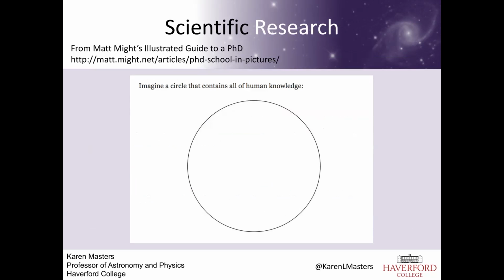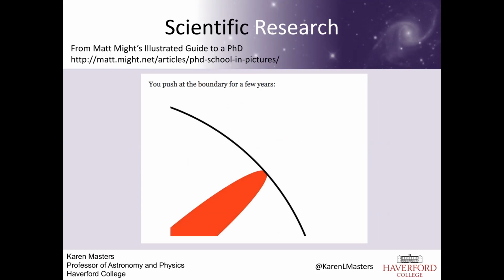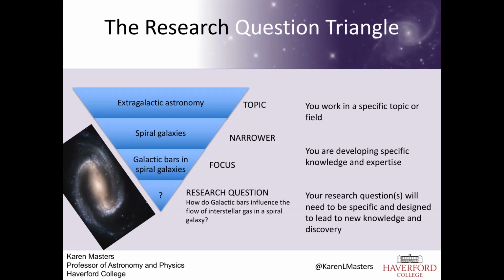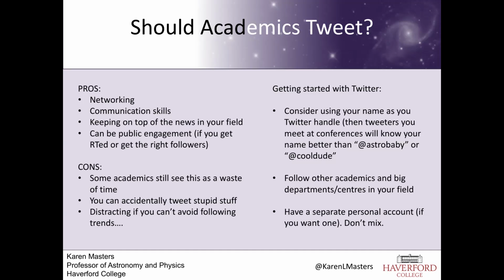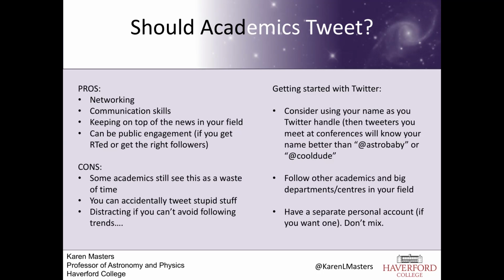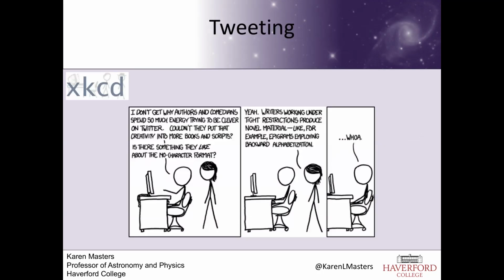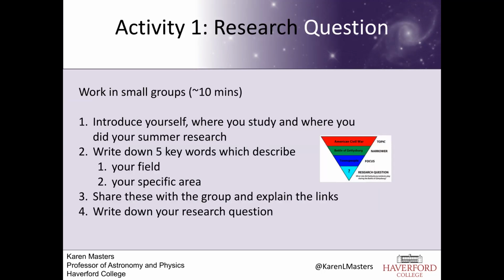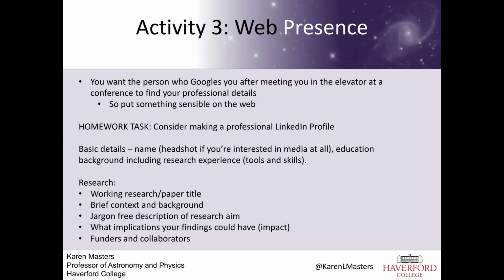Communicating Research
A talk for the 2020 KNAC Undergraduate Research Symposium about communicating research.

A PDF of the slides for this are available to download

Written and presented by Prof. Karen Masters, Haverford College.